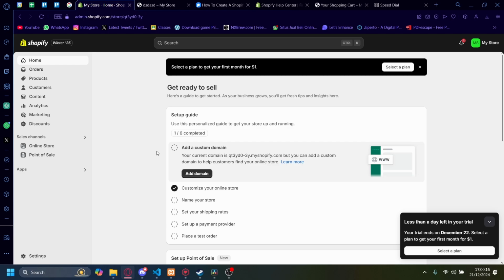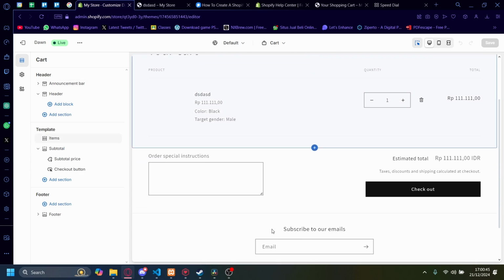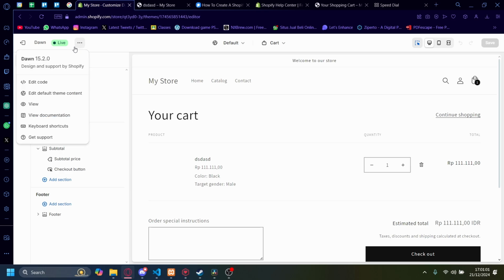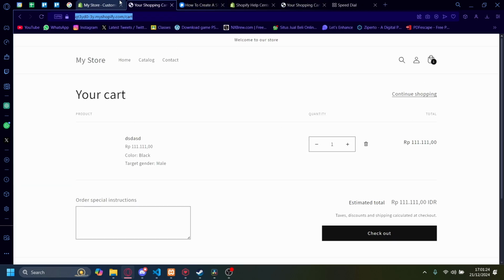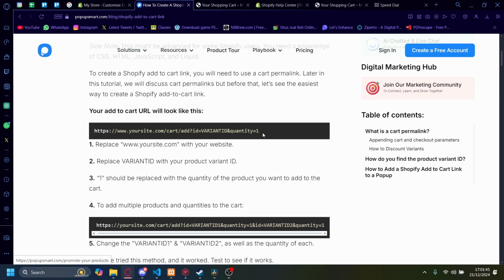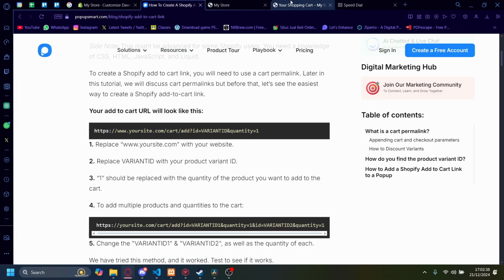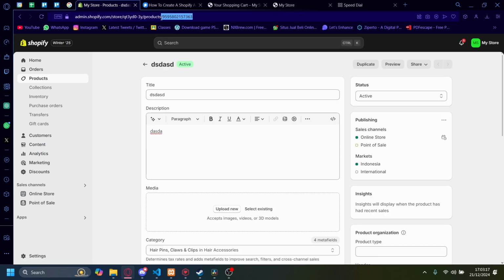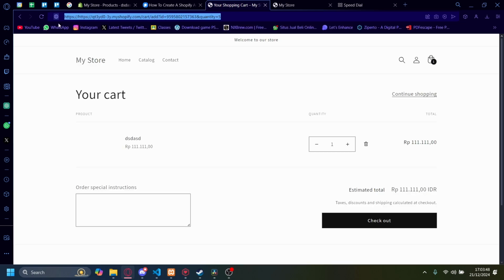How to Create a Shopify Add to Cart Link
If you are looking for a video about How to Create a Shopify Add to Cart Link, here it is!